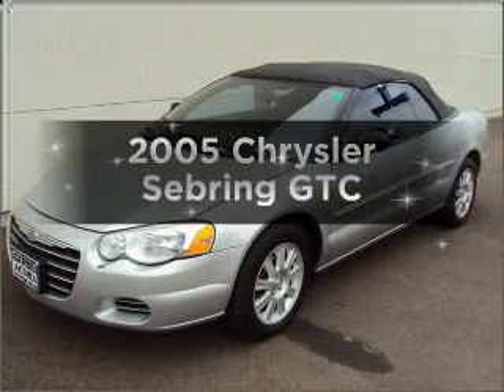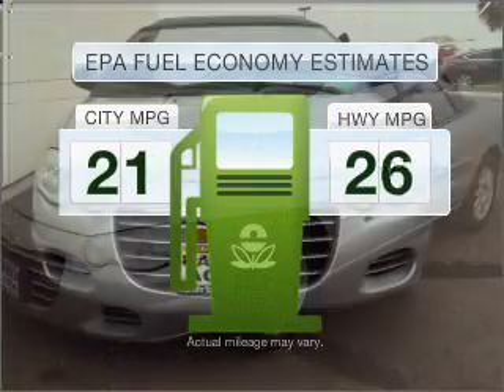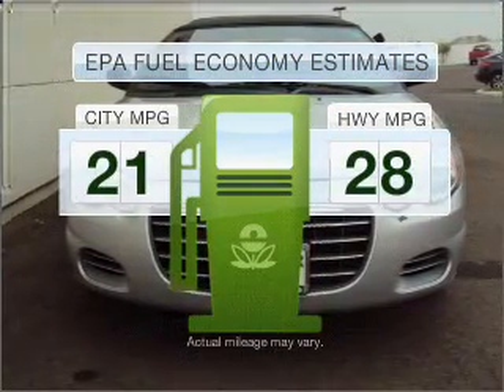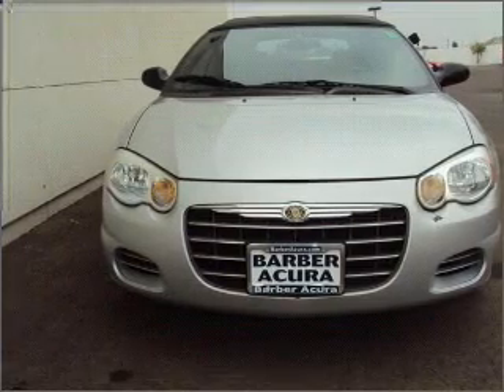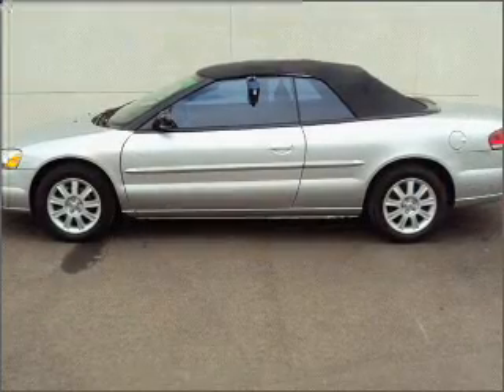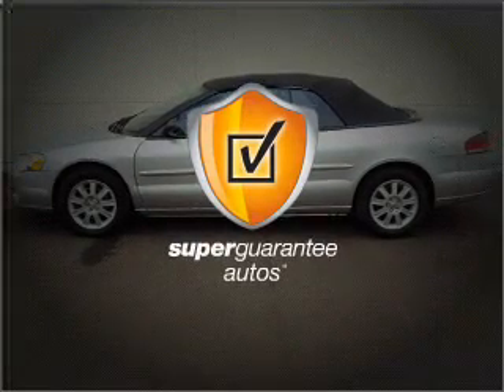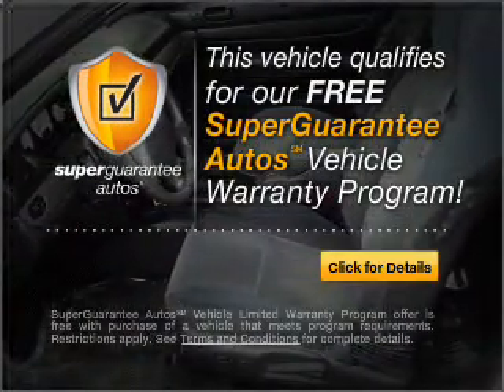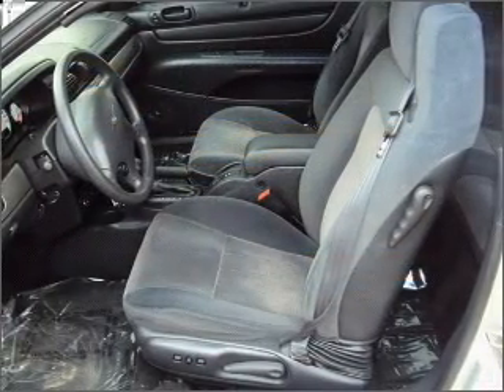2005 Chrysler Sebring - Bakersfield CA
Year: 2005
Make: Chrysler
Model: Sebring
Trim: GTC
Engine: 2.7 liter 6 cylinder 24 valve
Transmission: 4-Speed Automatic
Color: Bright Silver / Black
Mileage: 64213
Address:
4625 Wible Road